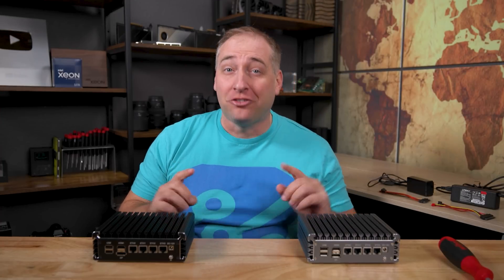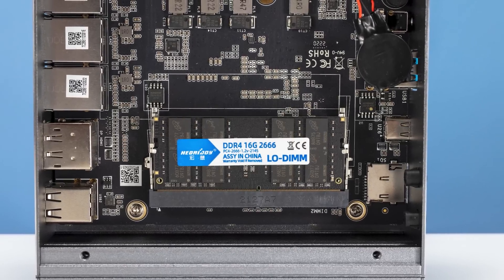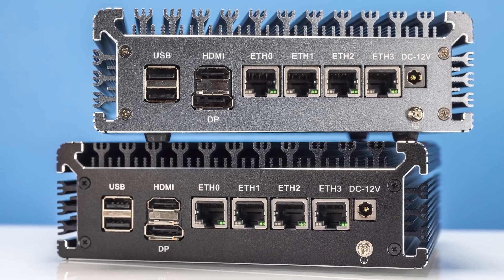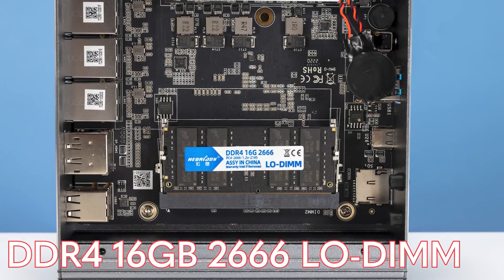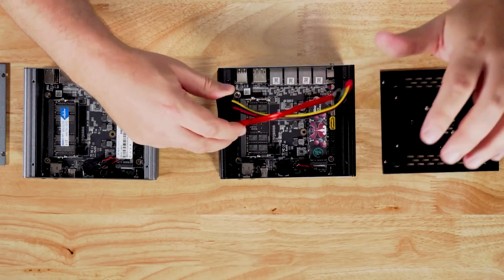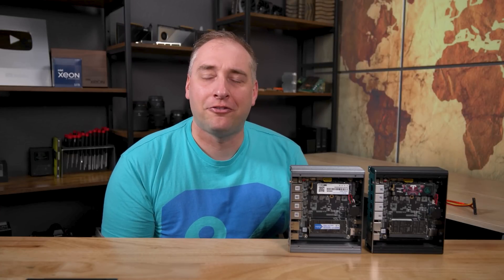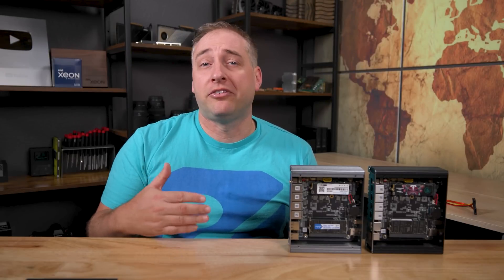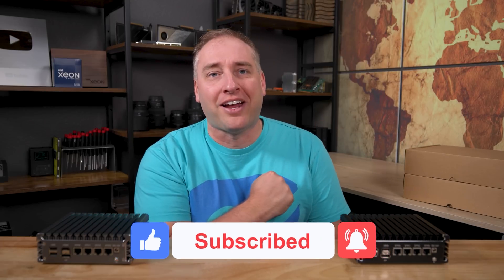New Fanless 4x 2.5GbE Virtualization and Firewall Appliances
We take a look at two new fanless 4x 2.5GbE systems with the Intel Celeron N5105 and i225-V and i226-V NICs and see how this new generation fares. We tried these systems with Proxmox VE for virtualization (Will looked at one with VMware ESXi linked below), pfSense, and OPNsense and found a few differences with this design. These have become popular router, firewall, and virtualization nodes, so we are doing a combined review of the two AliExpress units.

Become a STH YT Member and Support Us

AliExpress Topton stores.

Timestamps
00:00 Introduction
01:05 Pricing, AliExpress, and what NOT to do
03:02 External Hardware Overview
05:15 Internal Hardware Overview
11:07 Performance
12:30 Improved Power Consumption
15:25 Key Lessons Learned wit hProxmox VE, pfSense, and OPNsense
18:07 Intel J6413 Units Next and Wrap-up

Other STH Content Mentioned in this Video
Here are the threads mentioned on the early units STH readers got. (Bitly to the STH forum resource since apparently, YT does not like the URL)